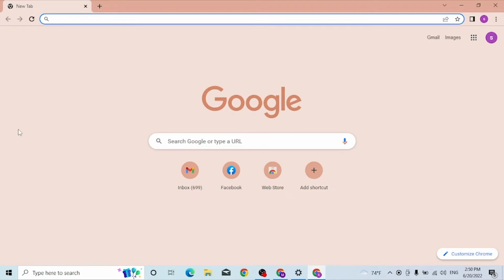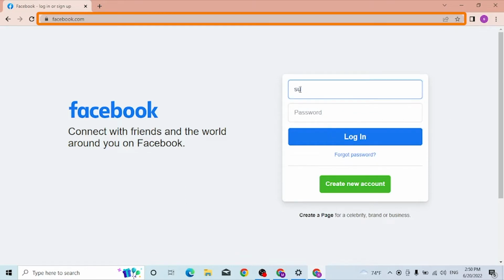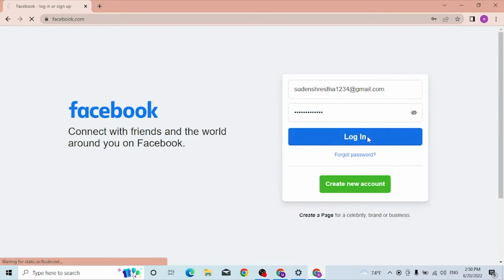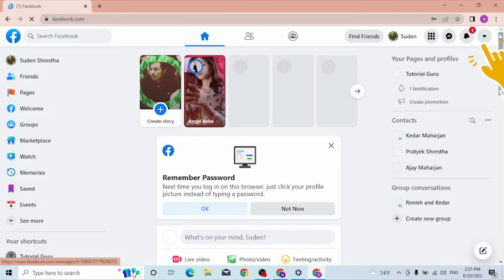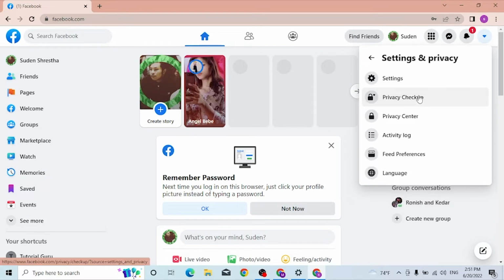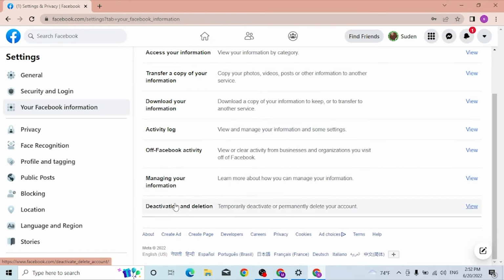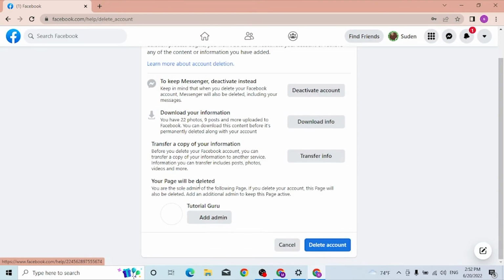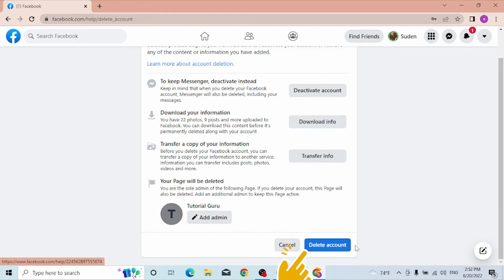How To Delete Facebook Account? Delete Your Facebook Account Permanently